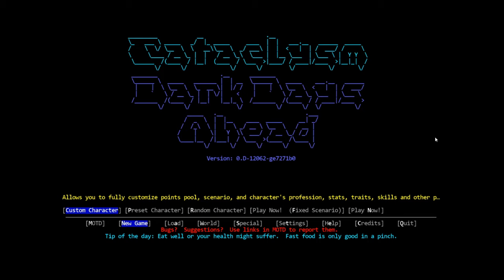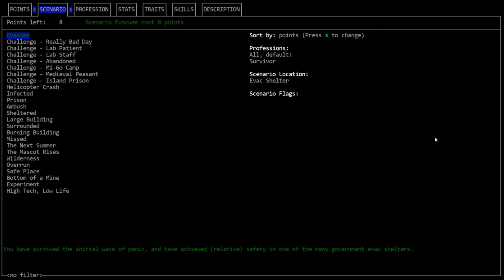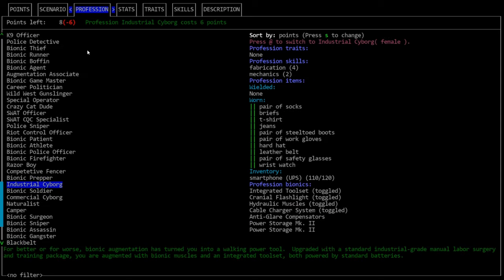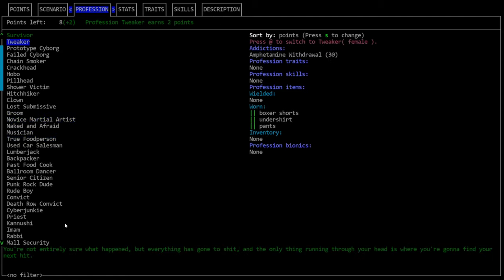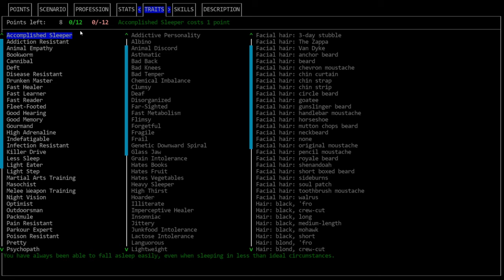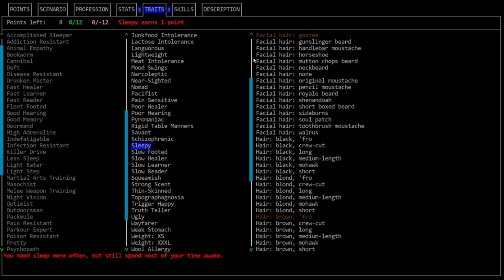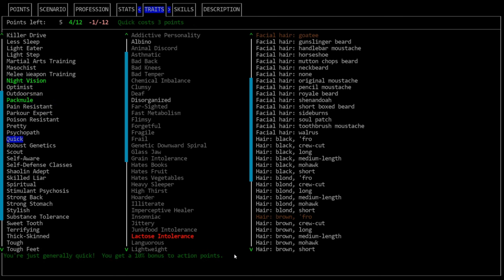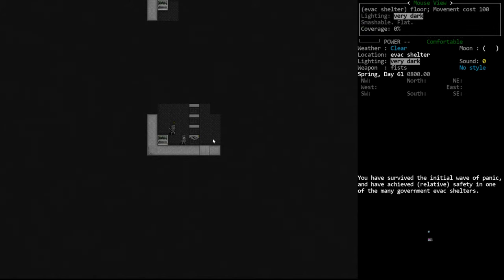CDDA - Tutorial Let's Play 02 - Character Creation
In this episode of our tutorial let's play, we'll be covering character creation and what I feel are the most valuable things for beginners.  Remember, again, the most important thing you can do is READ the on-screen descriptions about attributes, traits, and skills.

For better or worse, I'm on Twitter, now!